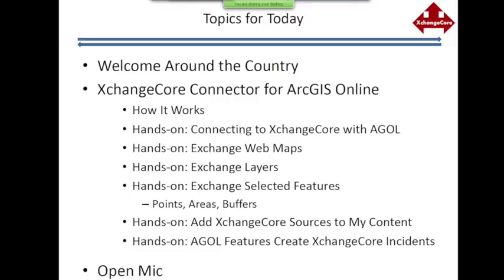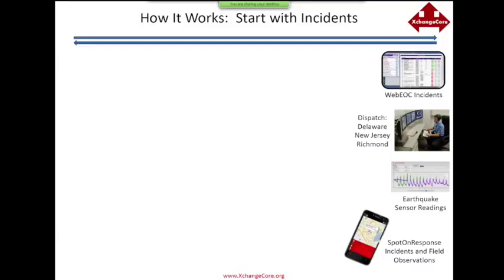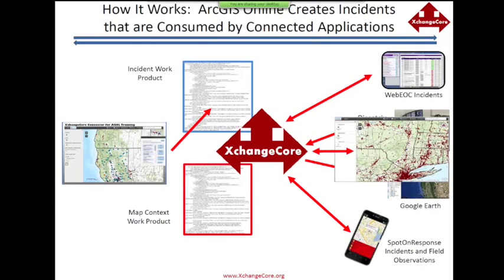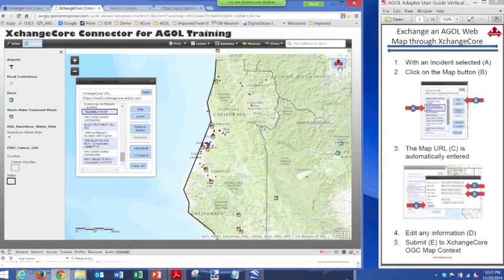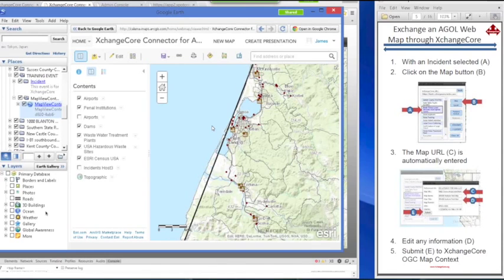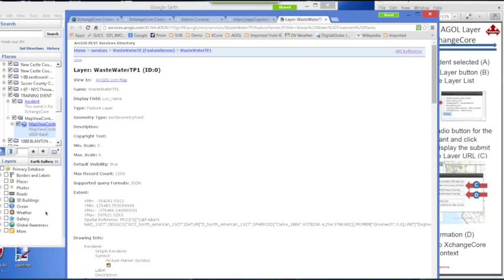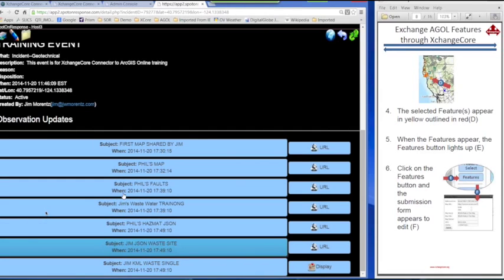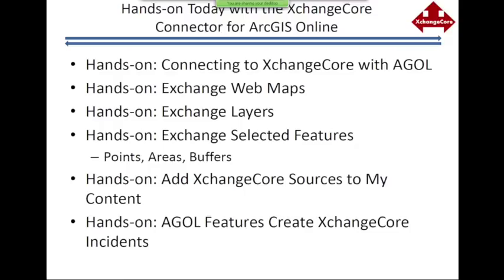XchangeCore Geospatial Part 2 ArcGIS Online Connector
This is a four-part series focusing on the use of geospatial information in XchangeCore.